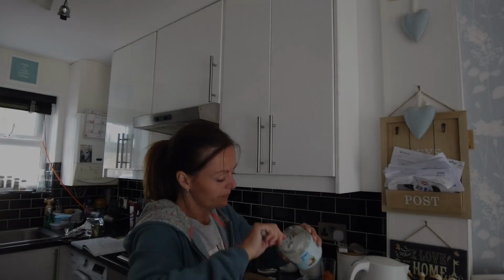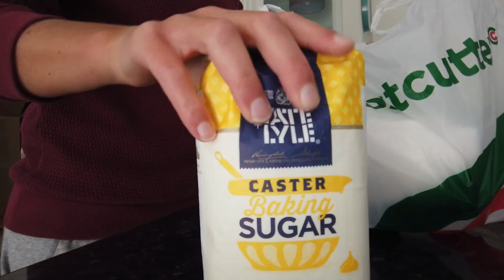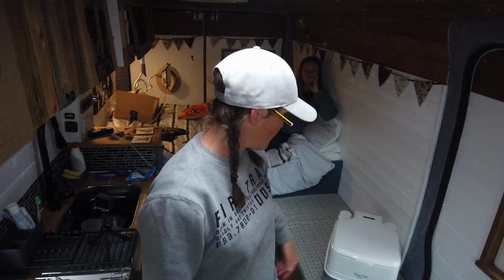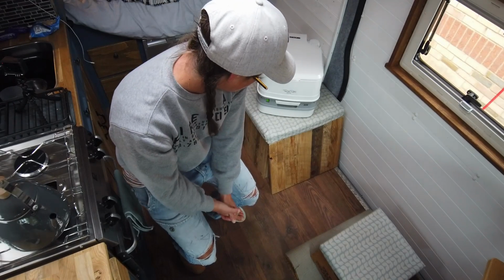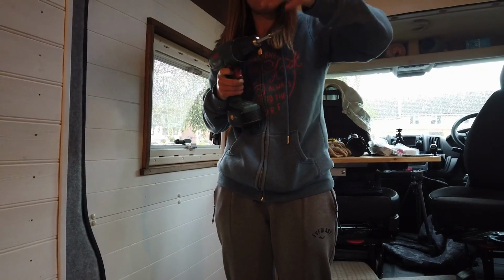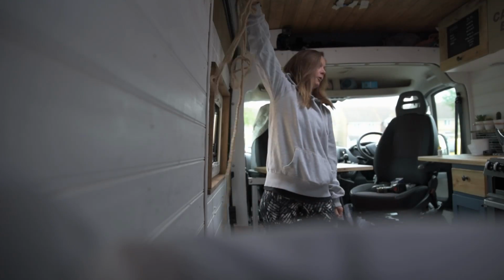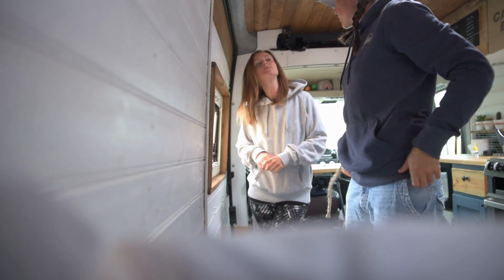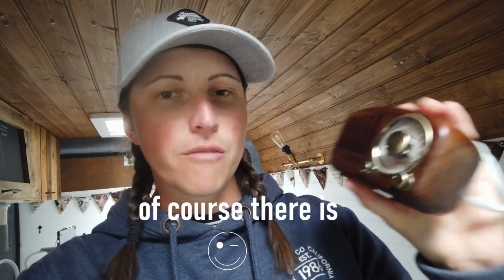THETFORD PORTA POTTI.. our tiny campervan toilet system. Our vanlife uk vlog (still pending mind)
This week we install our campervan portable toilet, the thetford 335 qube. Its not the original toilet system we had in mind but our thoughts at the moment are that this will be the best solution for us at the moment to be able to have any kind of vanlife uk adventures. A chemical toilet is definitely not the system we would have chosen!! Plus, we continue to try and vlog about all the other boring s*** we are up to during lockdown whilst we are waiting for vanlife to begin, even if its just uk campsites for now.

Thetford 335 qube portapotti

400mm heavy duty sliders (you may need longer ones if you get a bigger toilet, or if you have a wide ass.. we only just fit!)

Emilys super cool new radio